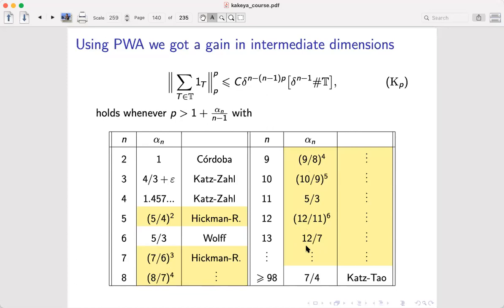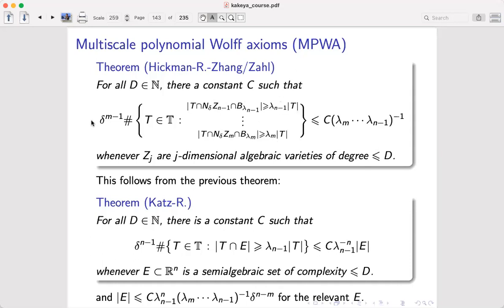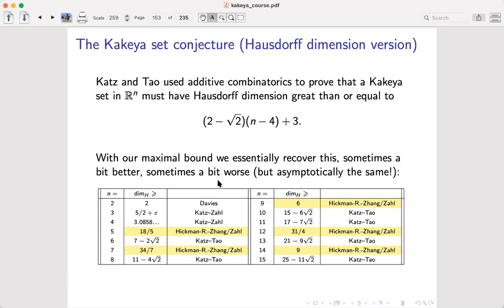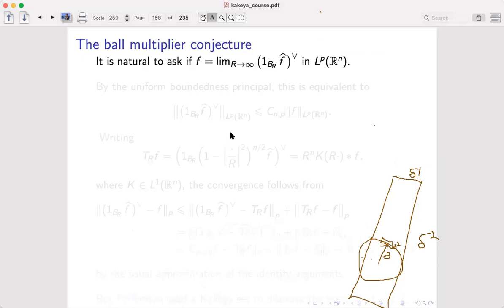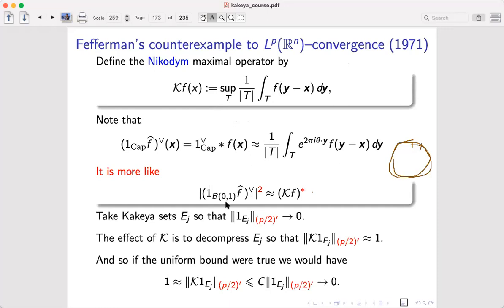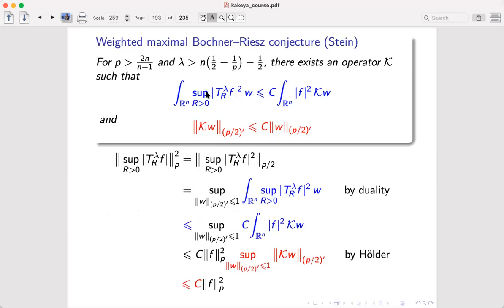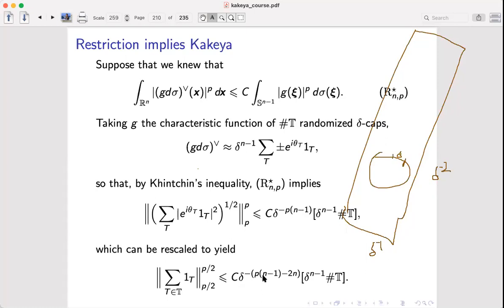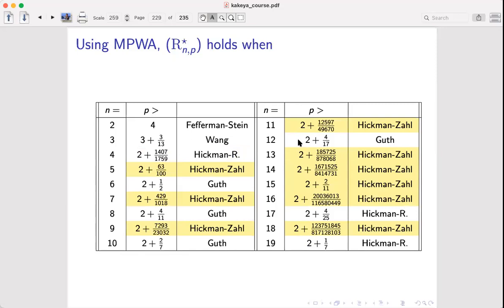Lecture 3 by Keith Rogers (ICMAT, Madrid)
Title : Kakeya and Restriction problems
Abstract. We consider tubes, each pointing in a different direction, and the degree to which they can be compressed by positioning them strategically. The Kakeya problem consists of bounding from below the measure of the union of the tubes (placed in any position). On the one hand, we will show that the measure of any semialgebraic set that contains the tubes must satisfy the ex- pected lower bound, confirming a conjecture of Guth and Zahl. The proof em- ploys tools from real algebraic geometry including Gromov’s algebraic lemma and Tarski’s projection theorem. On the other hand, we will use polynomial partitioning to prove that the expected bound holds if there is no algebraic structure at all. Balancing between the two cases yields improved bounds for the Kakeya maximal conjecture in higher dimensions. We will also consider connections with Stein’s Fourier restriction conjecture. Much of what will be presented is joint work with Hickman, Katz and Zhang.